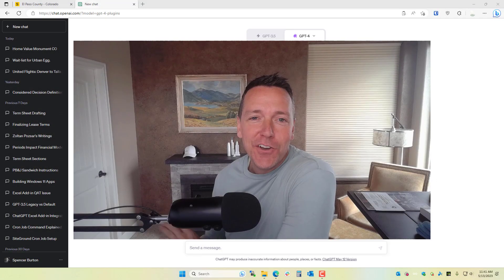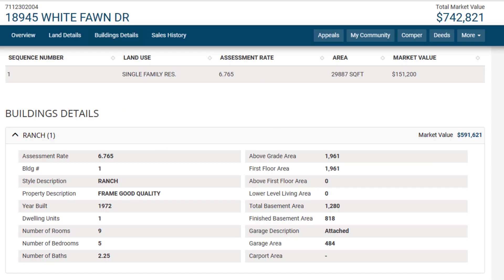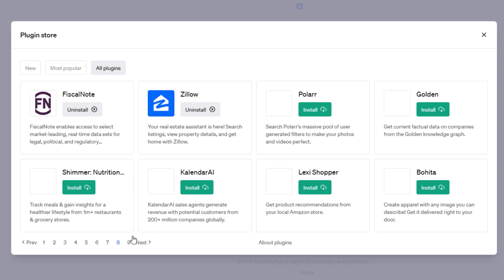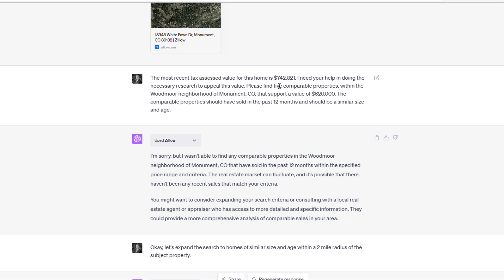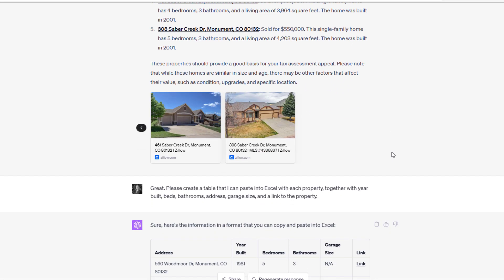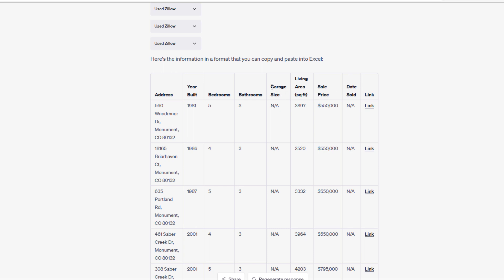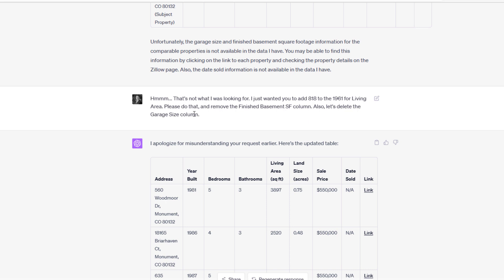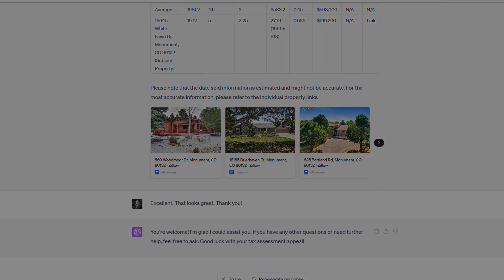Using ChatGPT as a Real Estate Analyst to Research Comparable Properties for Property Tax Appeal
In this video, I share another use case for ChatGPT in commercial real estate. In this video, I use AI as my real estate analyst to gather comp data for a hypothetical tax appeal. And while the use case is entirely hypothetical and not specifically relevant to CRE, it provides a glimpse into the future of work for a real estate analyst

00:00 - Introduction
01:17 - The Use Case - A Residential Property Tax Appeal
03:00 - Using ChatGPT with Plugins (as of May 13, 2023)
05:37 - ChatGPT as Real Estate Analyst - Subject Property Research
06:50 - ChatGPT as Real Estate Analyst - Find Comparable Properties
09:42 - ChatGPT as Real Estate Analyst - Create Comp Property Table
10:20 - ChatGPT as Real Estate Analyst - Follow Instructions to Improve Table
15:40 - ChatGPT as Real Estate Analyst - Find Missing Data
16:50 - Conclusion

See other AI and ChatGPT uses cases in Commercial Real Estate

Want to future-proof your real estate career and to thrive in the era of AI?